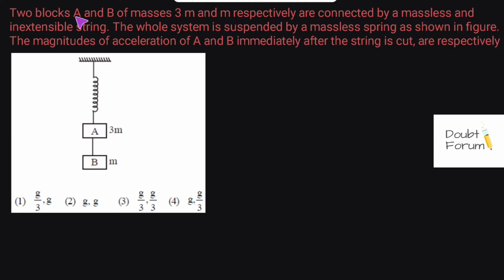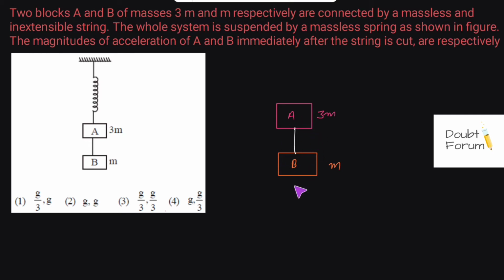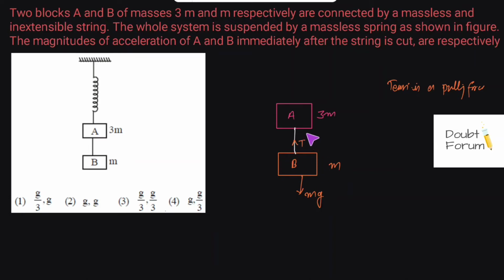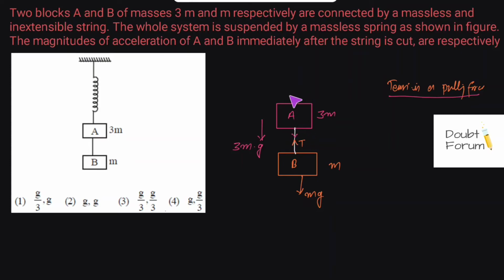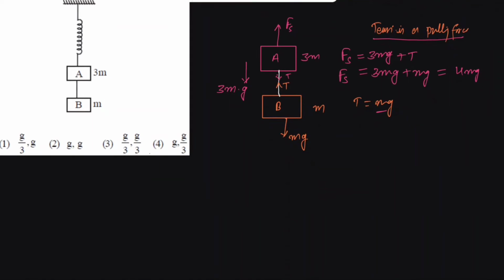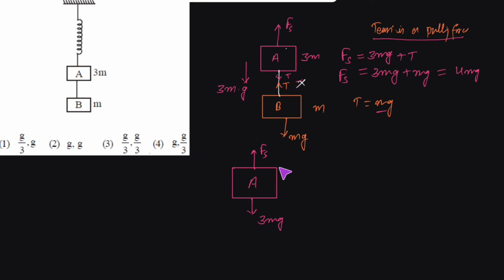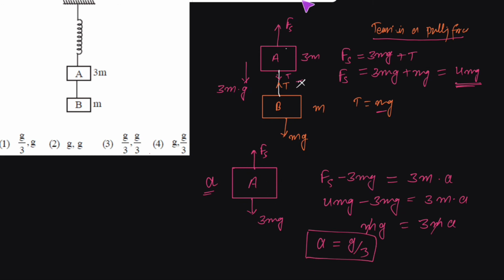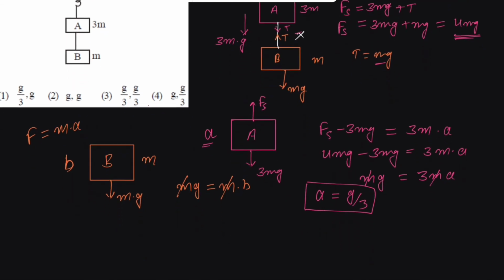Two blocks A and B of masses 3 m and m respectively are connected: NEET 2017 Physics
Two blocks A and B of masses 3 m and m respectively are connected by a massless and inextensible string. The whole system is suspended by a massless spring as shown in figure. The magnitudes of acceleration of A and B immediately after the string is cut, are respectively